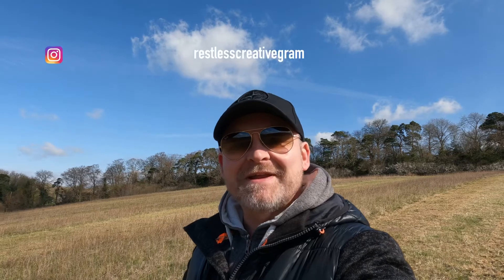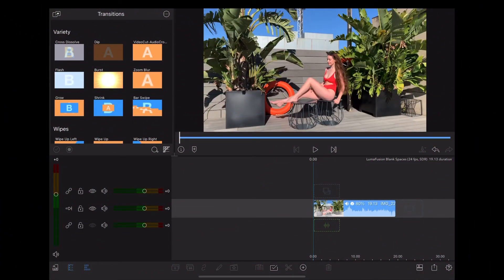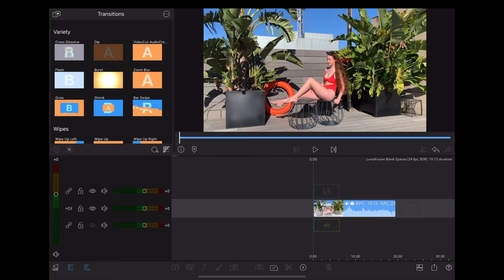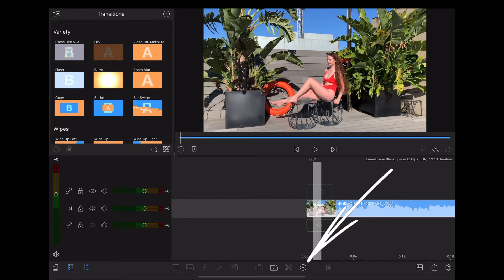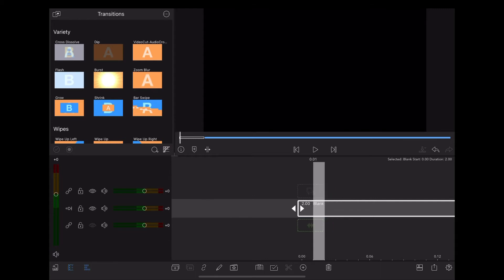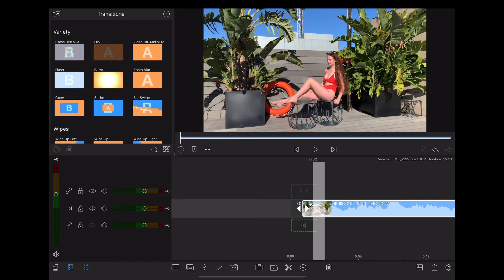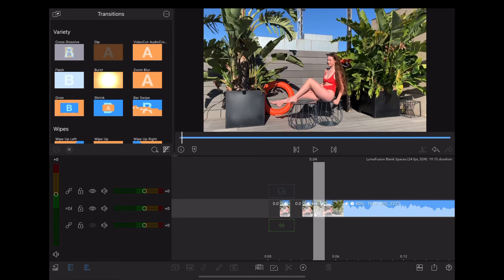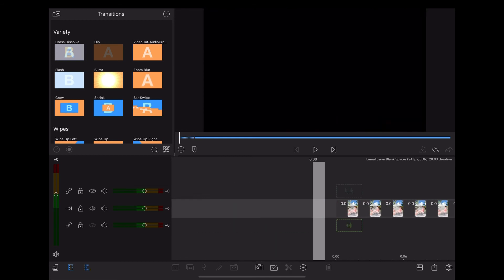How to add BLANK SPACES to LumaFusion (Video Editing Tutorial)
In this video we look at an easy way to add blank clips to the Timeline in LumaFusion.

Chapters
00:00 Intro
00:36 Timeline
01:14 Adding and Slicing
01:38 Copy and Paste
02:46 Result
02:55 Byeee